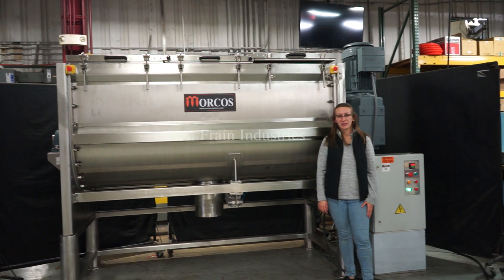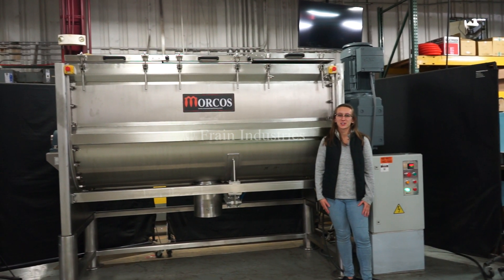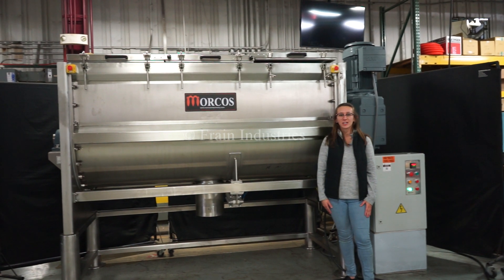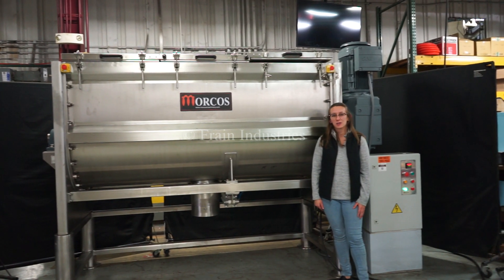Morcos RM200 Powder Ribbon Mixer Demonstration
Here we're running one of our Morcos RM2000 Powder Ribbon Mixer Demonstration.

Morcos, Model RM200, 65 ft³, (60 ft³ working capacity), double ribbon mixer with pounds of product per hour - depending on materials and application. 304 stainless steel contact parts. Inner mixing chamber dimensions of 90" in Length; 36" in Width; 40" in Depth. Equipped with flip up cover, lift out safety screens, 3½" OD motor shaft, 7" OD mixing shaft with 2¾" wide x (5/16)" thick (outer) and 2¾" wide x (5/16)" thick (inner) stainless steel ribbons. 11" OD center bottom discharge with 23" floor clearance and 20 Hp motor. Mounted on stainless steel (4) leg frame.